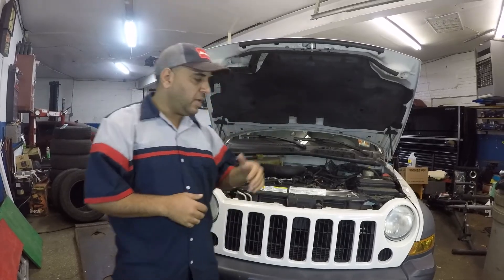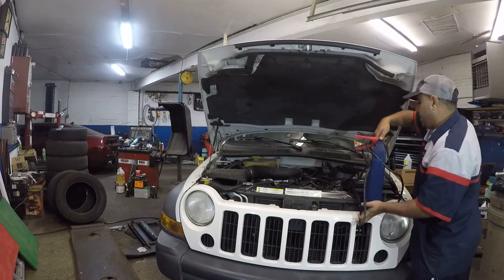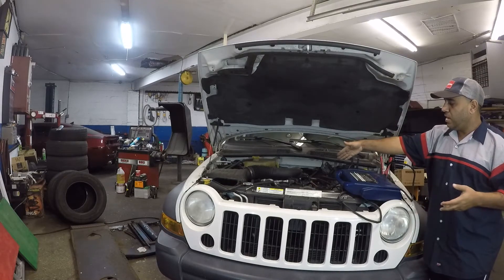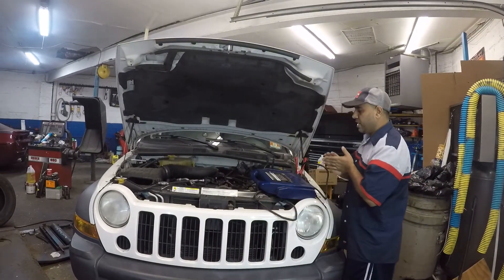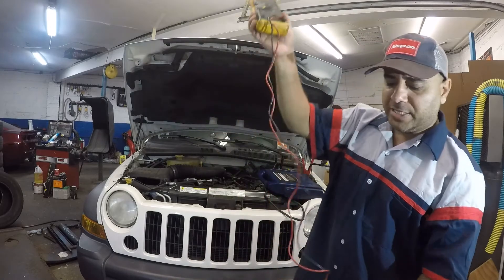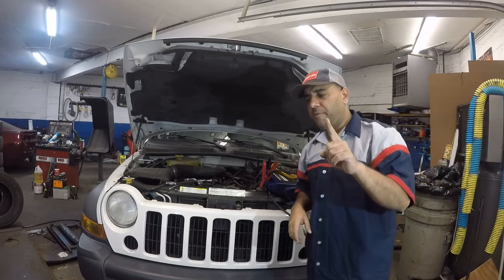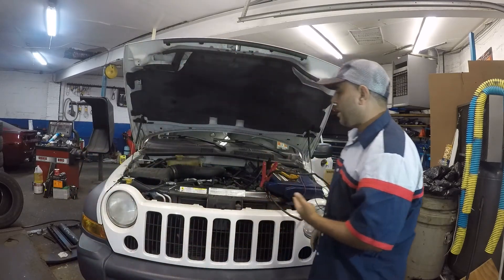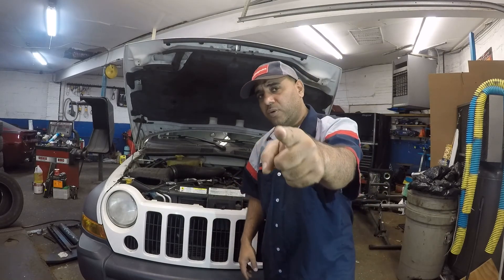Jeep Stalled and Shut DOWN lost all power, Power Loss Diagnostic